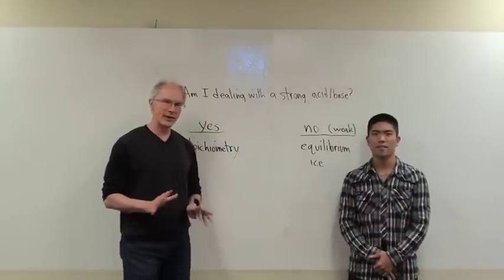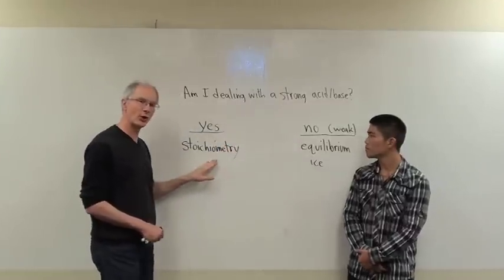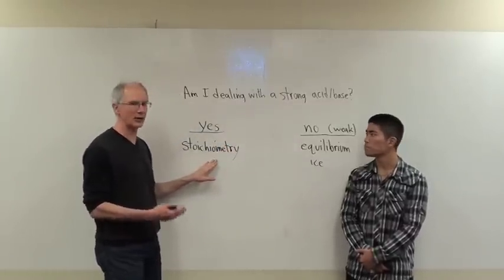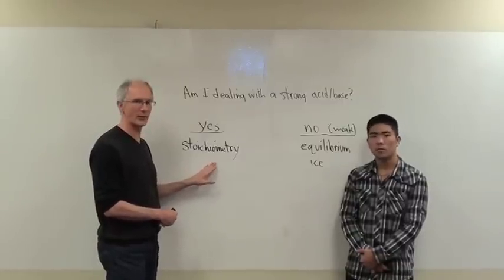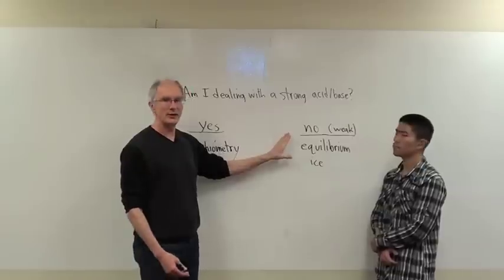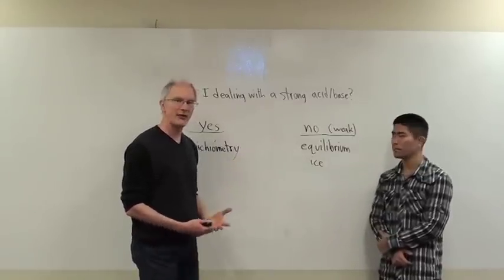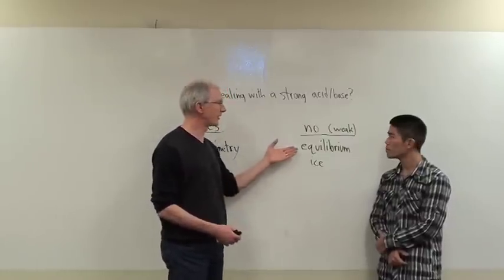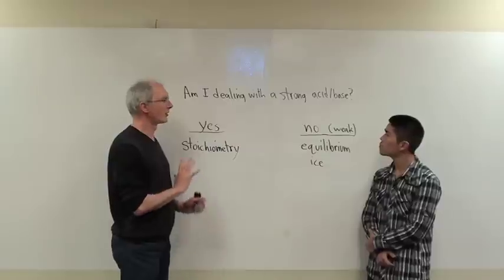General Chemistry II Pre Class Video 14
Topic: Acid-Base Calculations